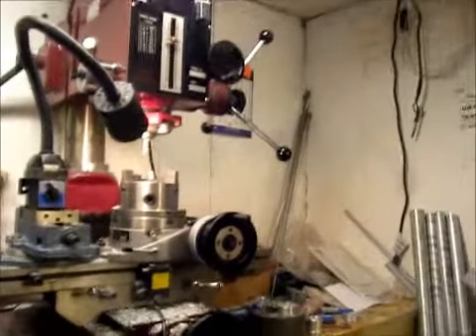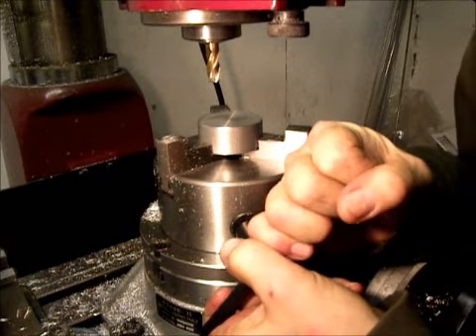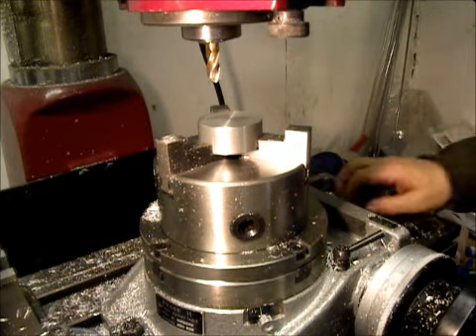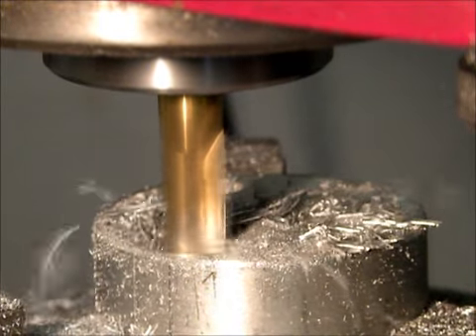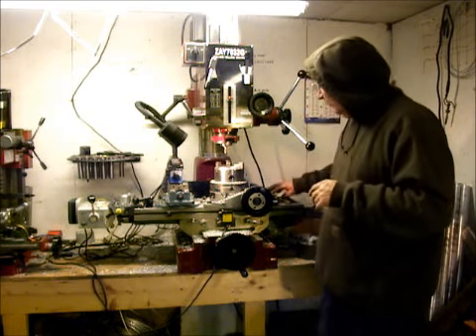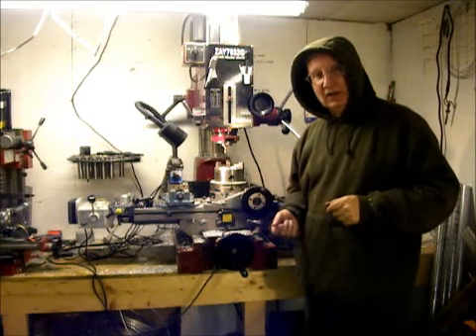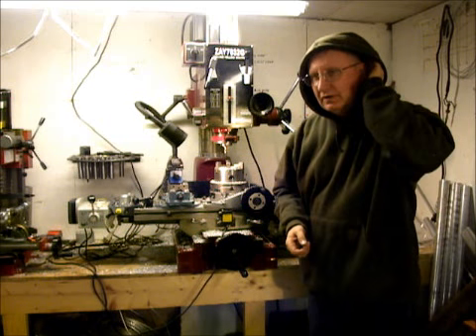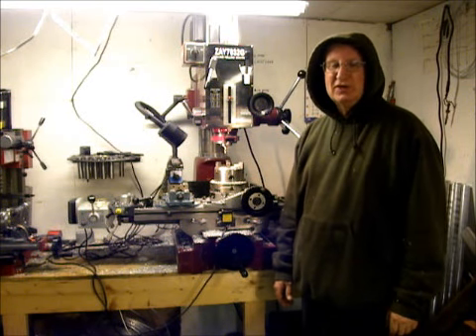UPS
Tinny Mills around